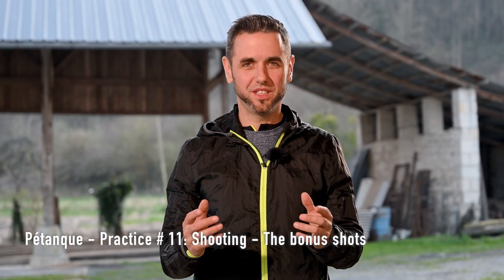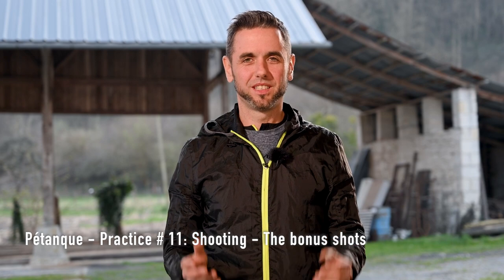33 - Shooting - The bonus shots Eng